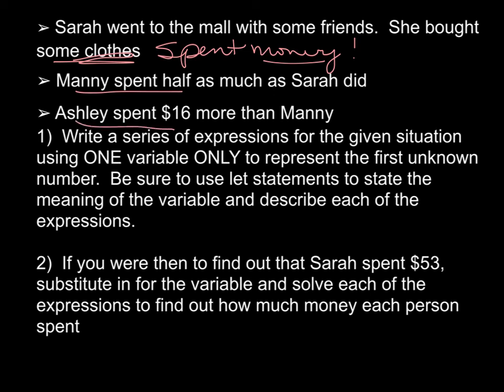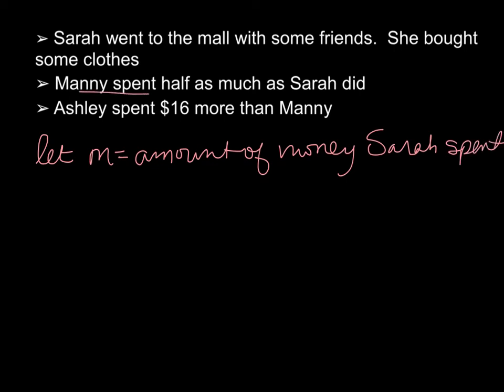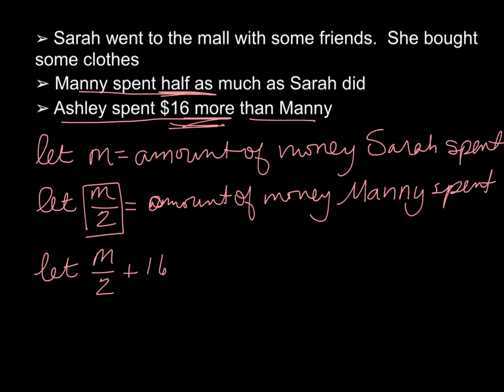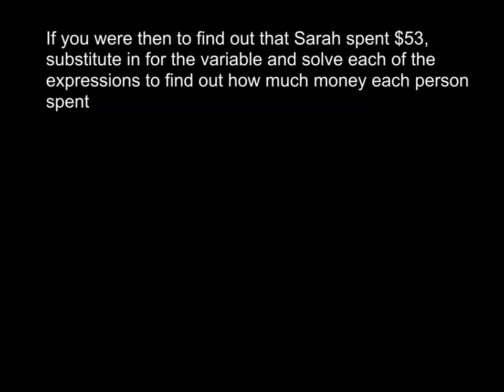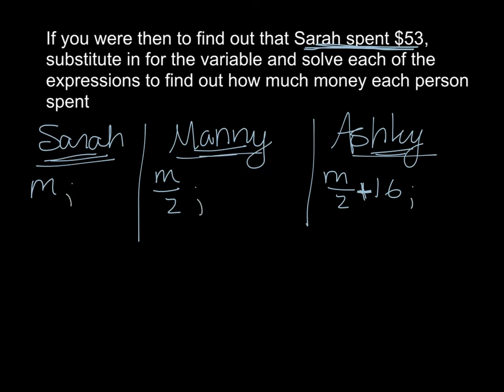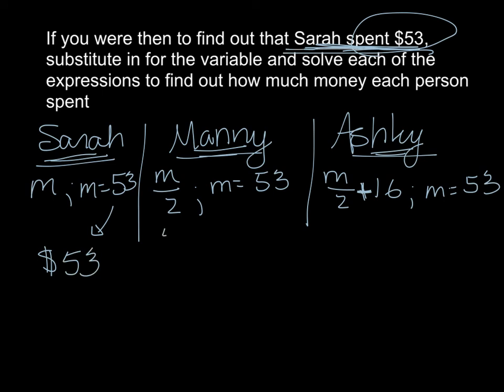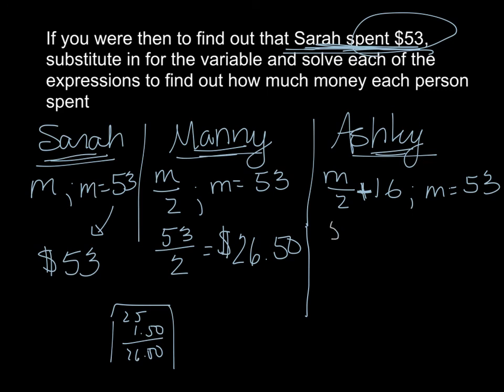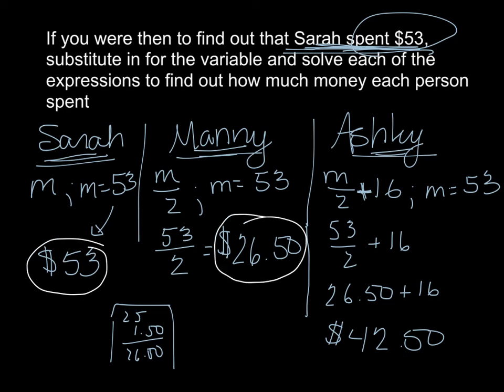Made with Explain Everything™ Interactive Whiteboard